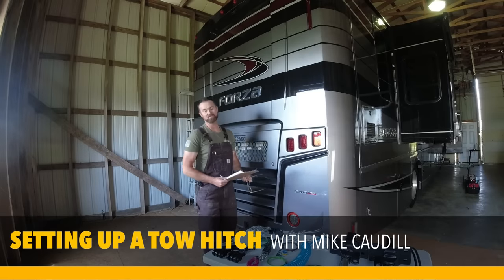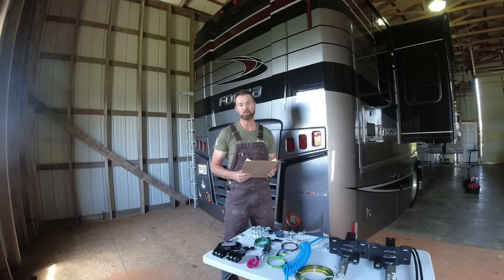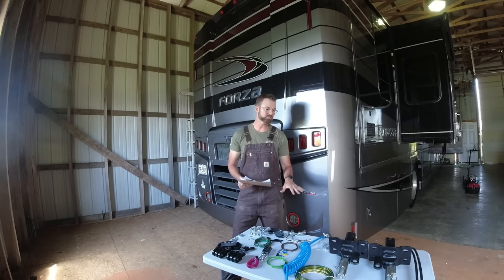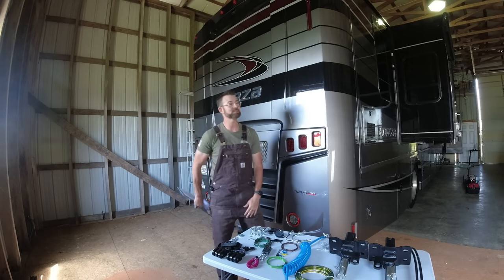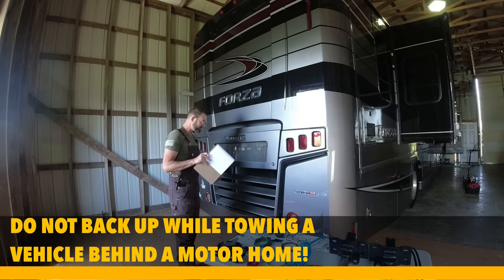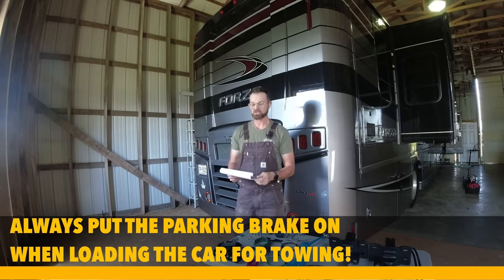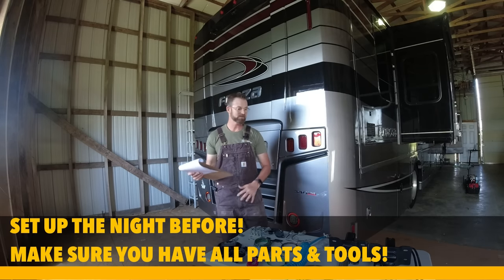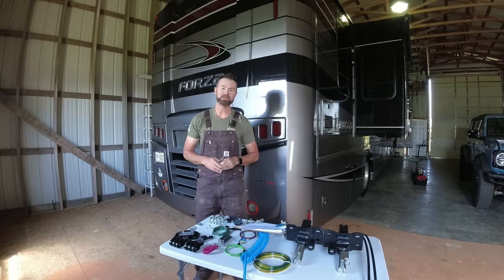How To Install A Blue Ox Hitch On A Class A RV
Mike Caudill shoes how to install a Blue Ox hitch in order to tow a vehicle behind your Class A RV.